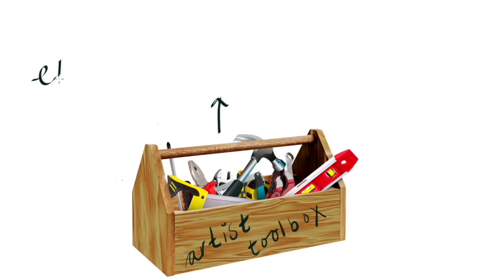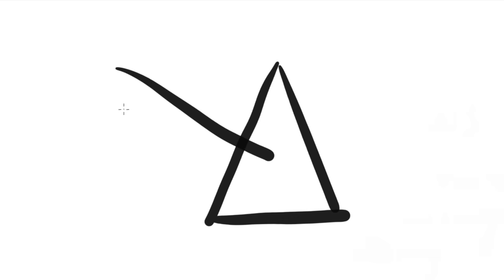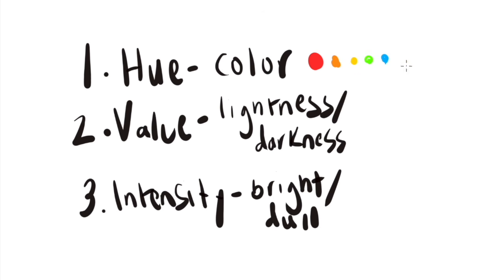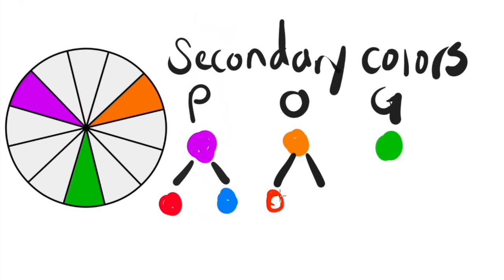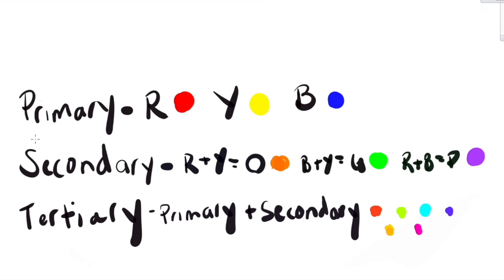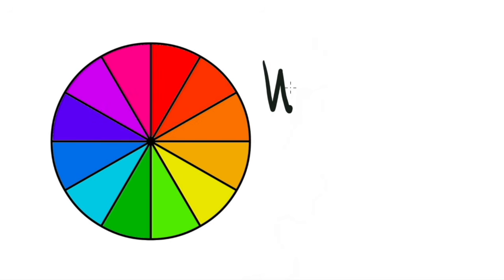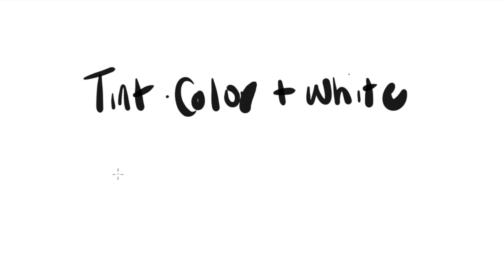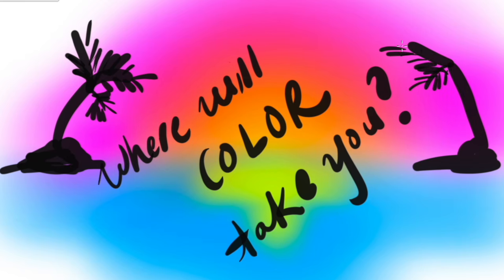Elements of Art- Color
Detailed description of the element of art, color. This video features key terms, visual examples, and a link to a guided note sheet for students, found

Thanks for checking this video out!